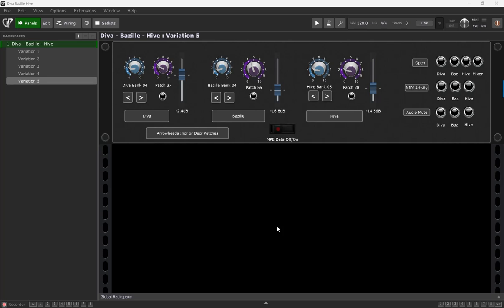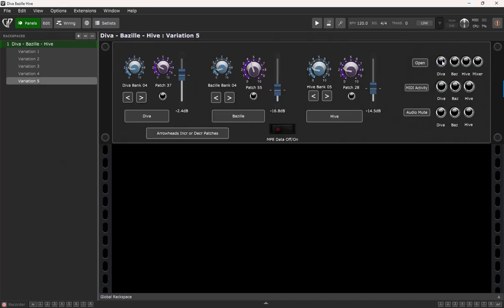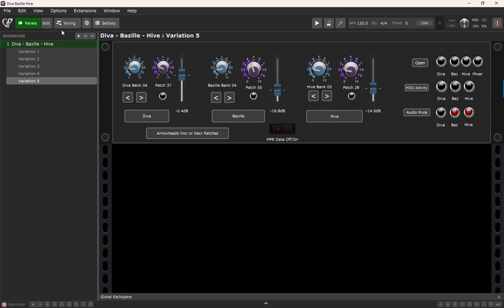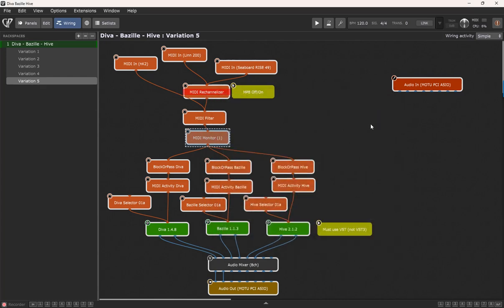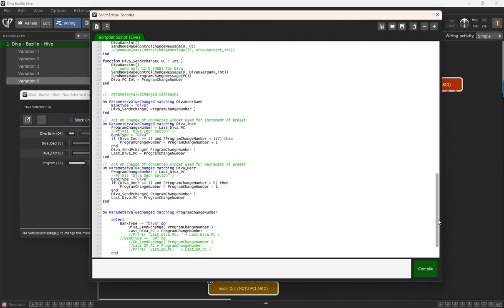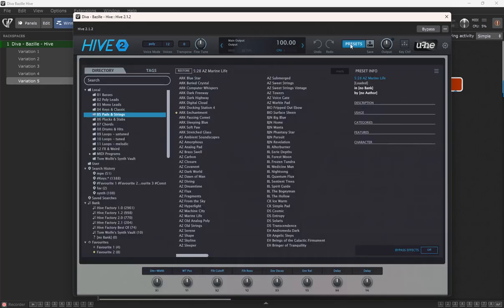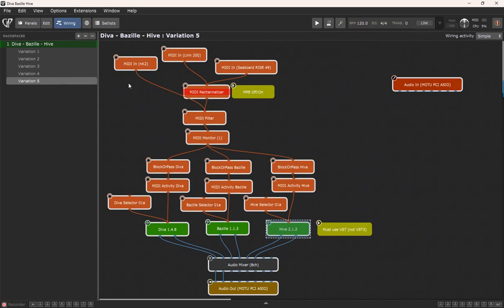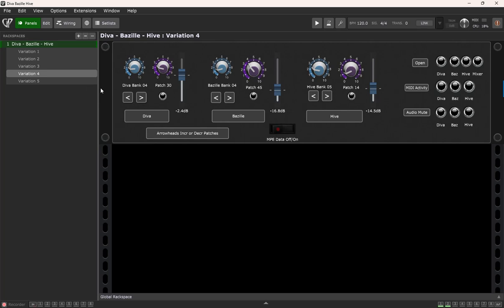Diva Bazille Hive Rackspace Demo Video 01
Basic overview of Progster's Gig Performer rackspace 'Diva Bazille Hive'.